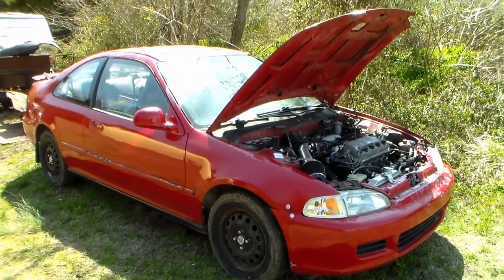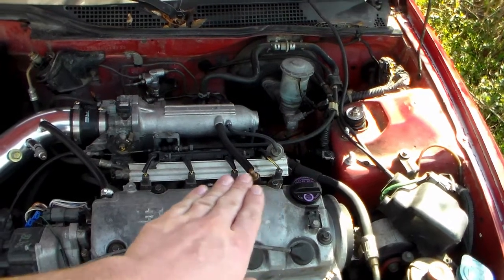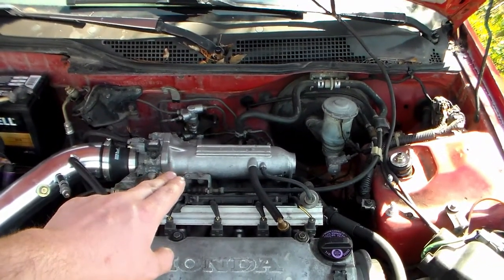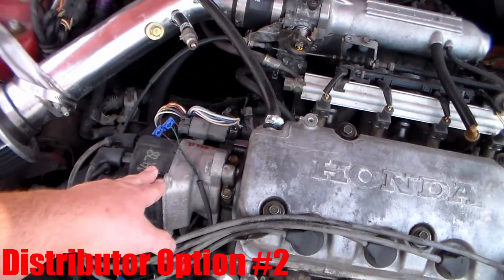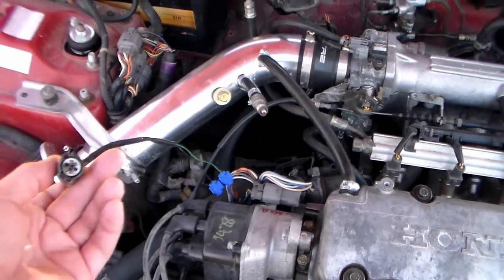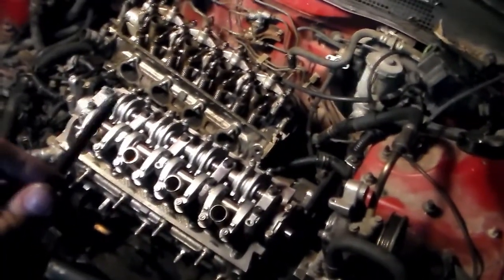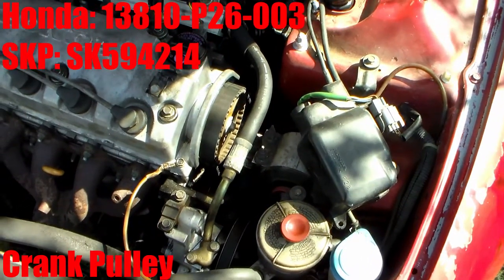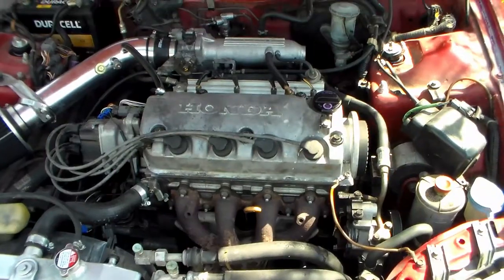How to Install a D16Y7 Head on D16Z6 (1992-95 Honda Civic)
This video is a write up on how to install a Non Vtec 96-2000 D16Y7 Engine Head onto a 1992-95 Vtec D16Z6 Engine Block. I couldn't find much infomation on how to do this back when I did the swap so I made this guide on everything you would need. This swap was done in time of need back when Ember was a pile of parts and we didn't have a good engine head to use. We found an almost new D16Y7 engine head and made it work for our application. I'm sure this will be controversial since most people do mini me swaps which is upgrading a non vtec engine by smacking a vtec engine head on it such as a D16Y8 in this case. This is doing the exact opposite of that doing a backwards mini me. A "large you"? I dunno. Either way we were very satisfied with this cars performance after the swap and some how it's got more get up and go on the highway than our 2000 Honda Civic that has a stock D16Y8 in it. I hope this helps someone get a cheap car or a quick way to get to work one day.